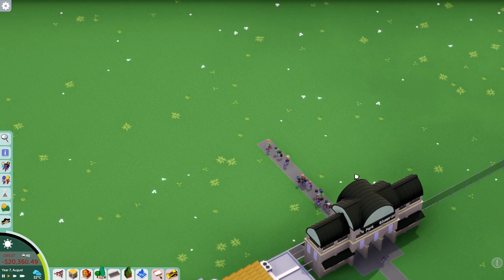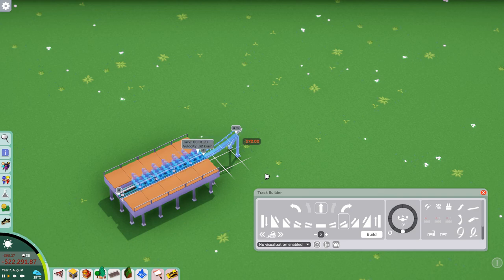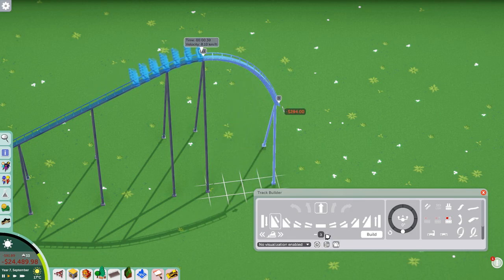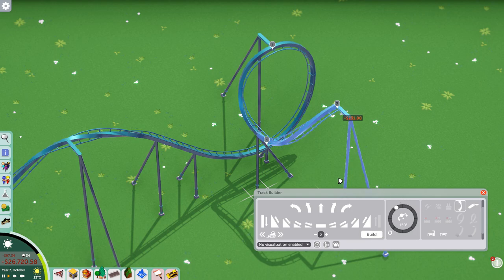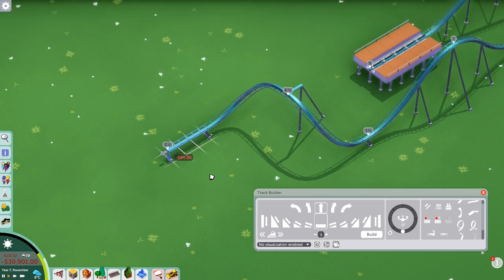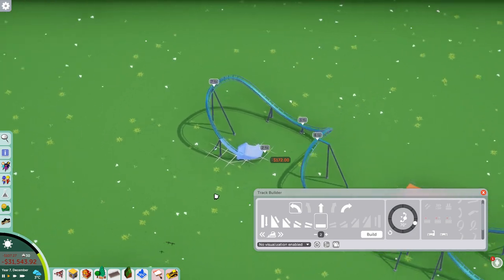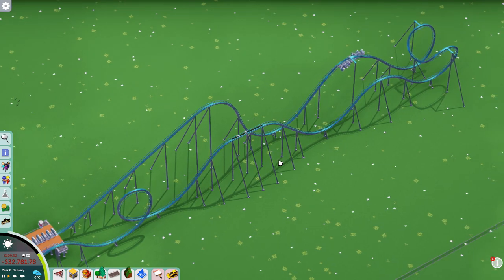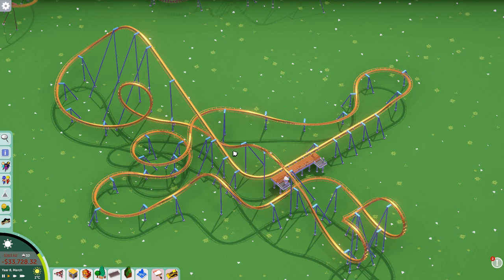Parkitect Coaster College - Coaster Building Tutorial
This video serves as a guide to basic coaster building mechanics in Parkitect, including tips and tricks on how to use the autocomplete feature and some example layouts.

This video was inspired by Maxfreak's older tutorial, which this is more or less an update of it.